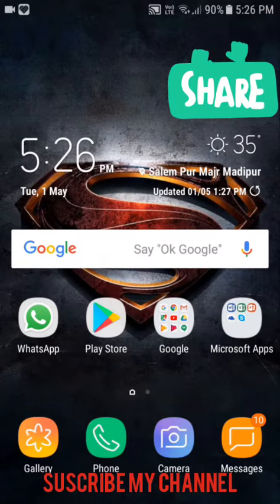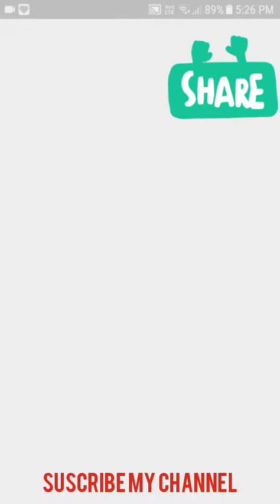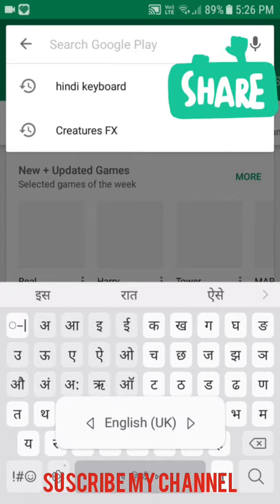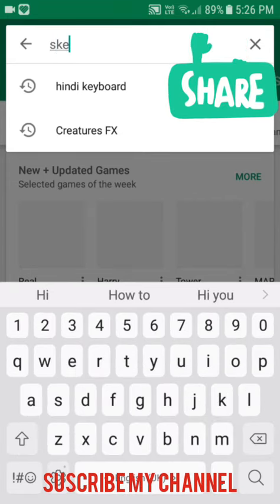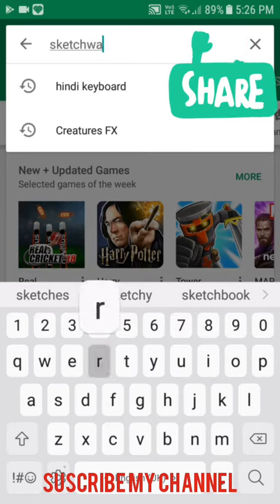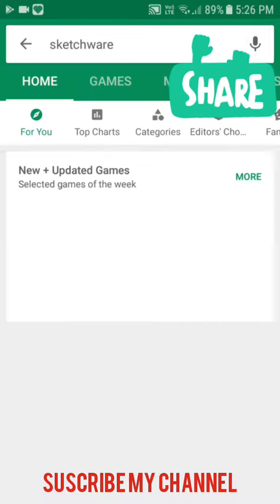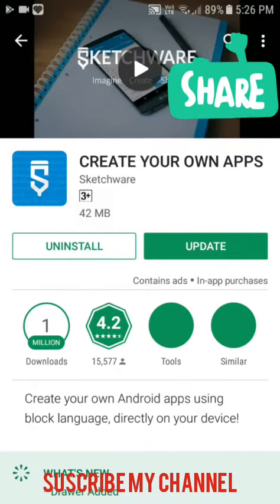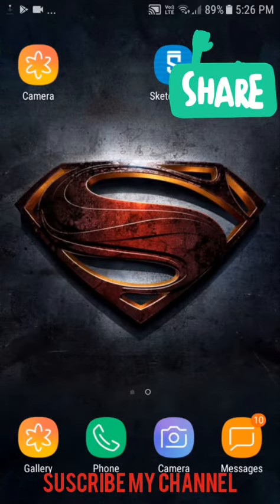How to make any app or game in free without coding method with easy steps